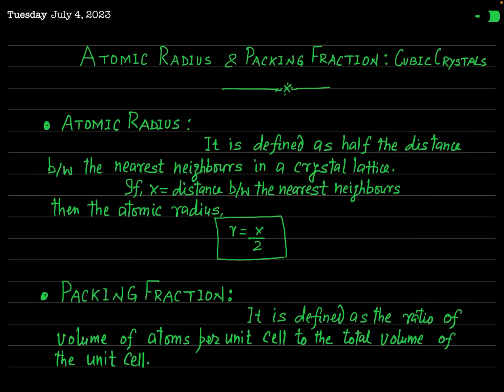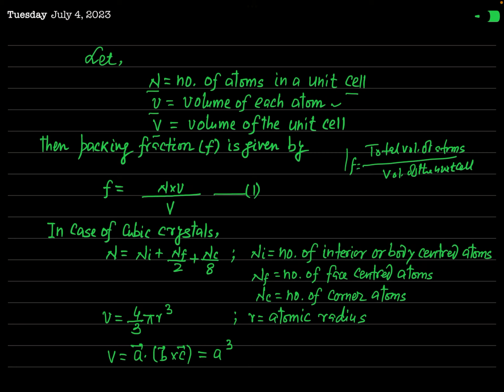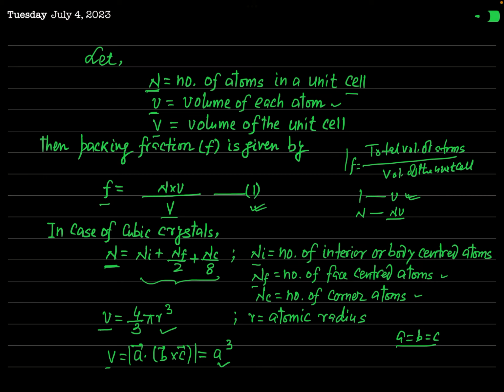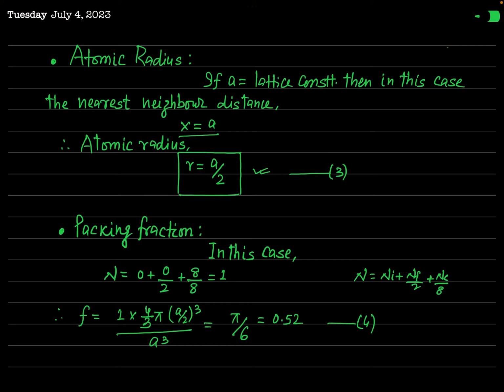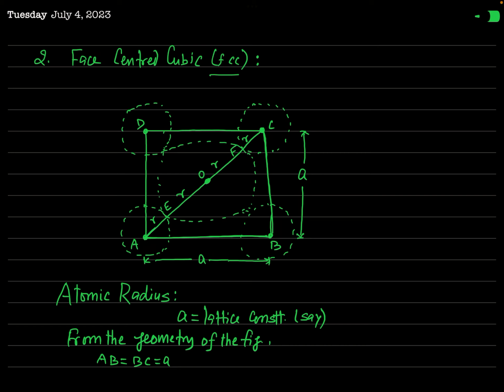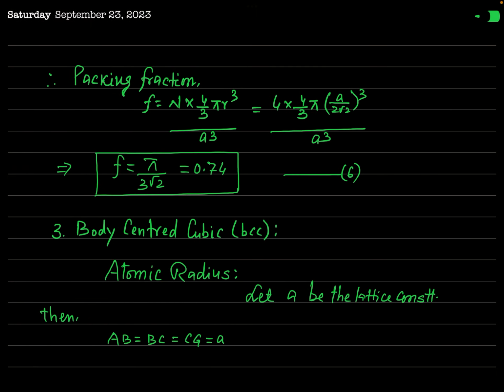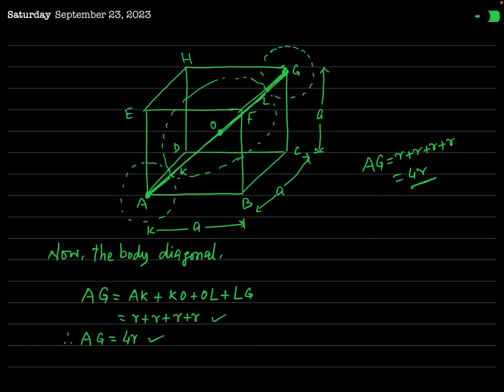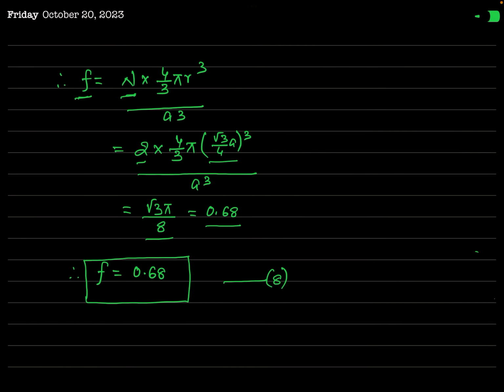Condensed Matter Physics - Crystallography : Atomic Radius and Packing Fraction of Cubic Crystals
Atomic radius and packing fraction are very important parameters in characterizing crystal structure. The atomic radius influences crystal structure by affecting inter atomic distances. Smaller radii often lead to denser packing, influencing properties like hardness and conductivity. Packing fraction, the ratio of occupied to total space, reflects the efficiency of packing and impacts material properties such as density and stability in crystal structures. The computation of these two parameters for cubic crystals, you will get here.